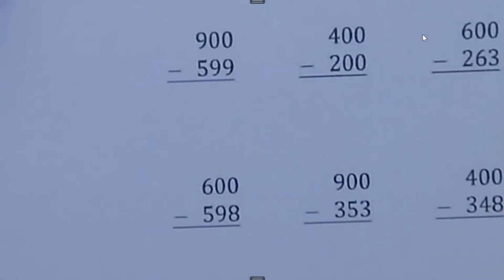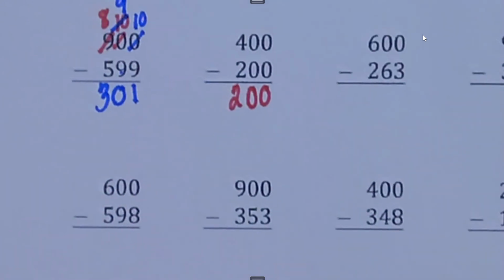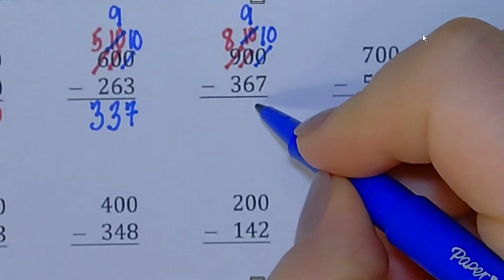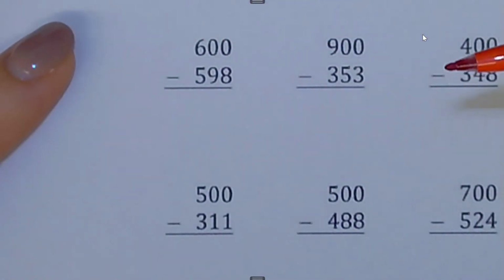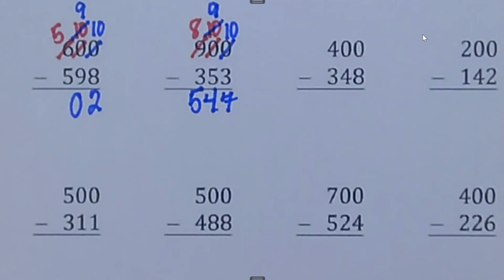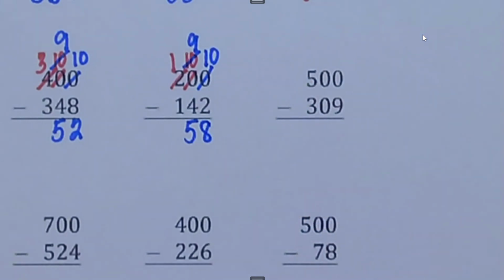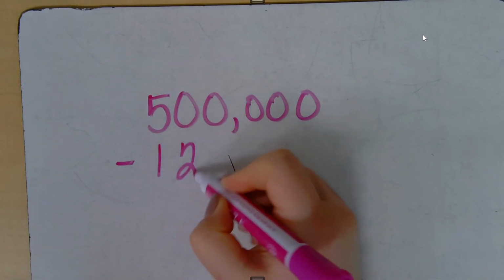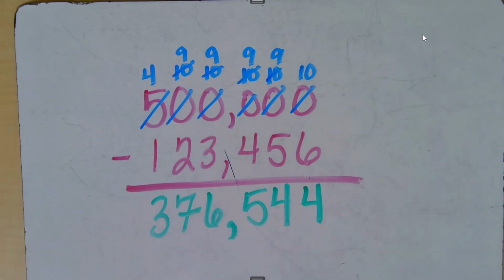Subtracting Across Zeros Day 2